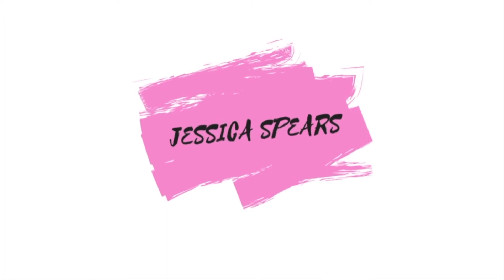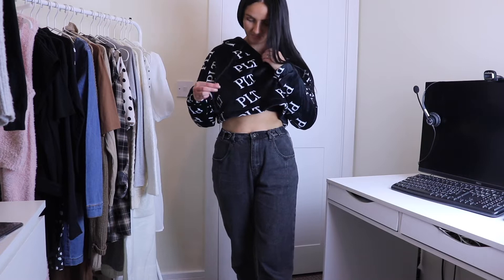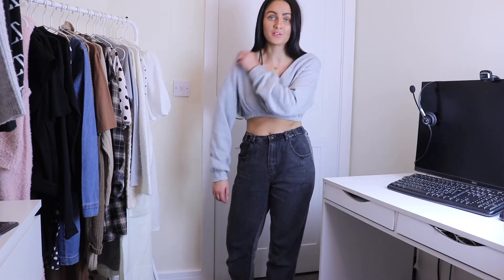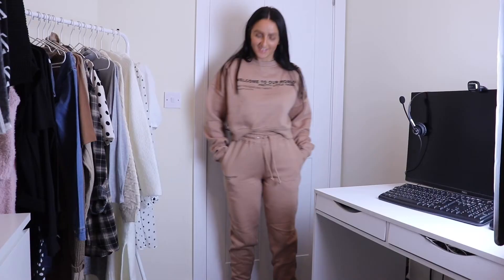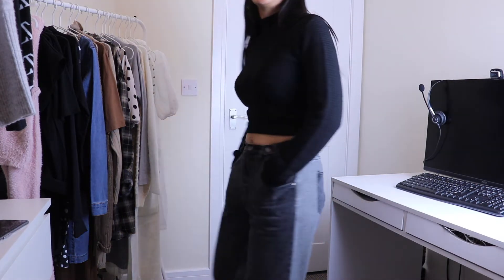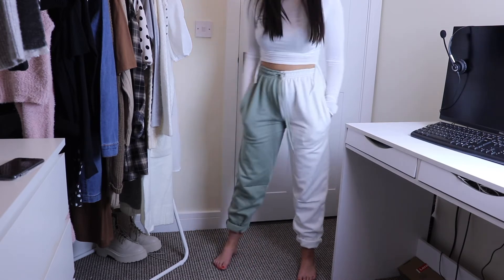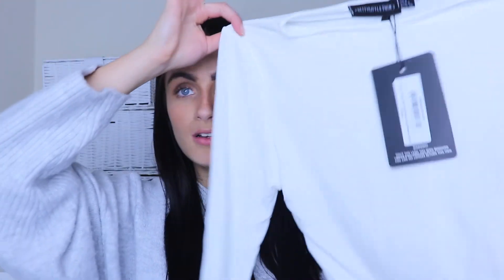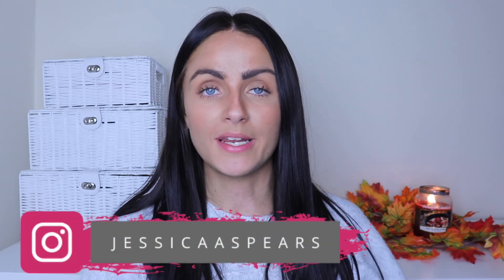HUGE PRETTY LITTLE THING HAUL - *NEW IN AUTUMN/WINTER*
Hello! I made a big order on PLT!

FAQ's-
Camera used? Cannon 200D
Software used? iMovie